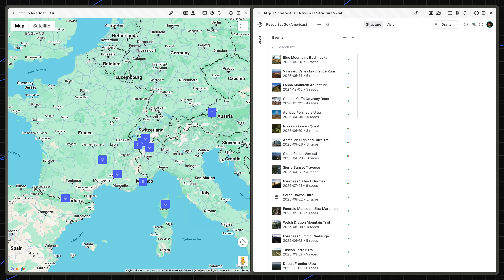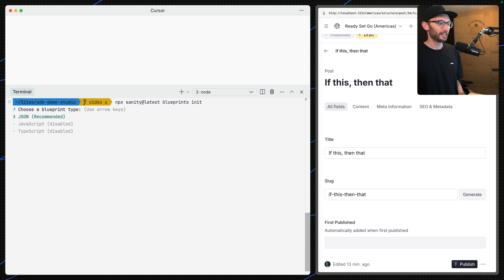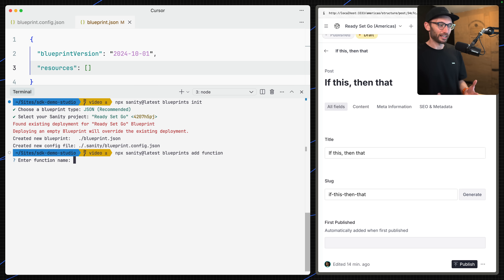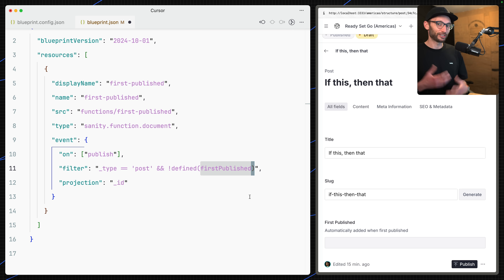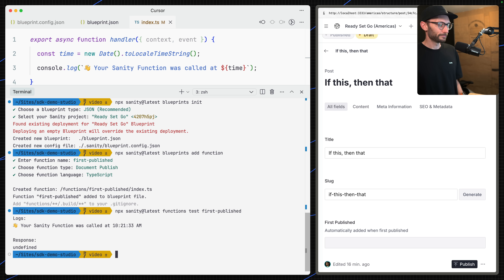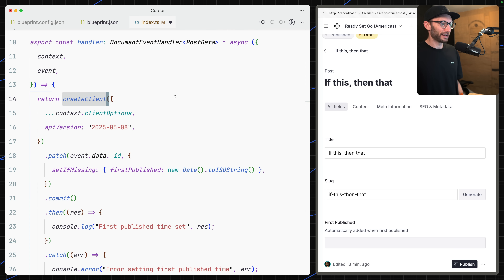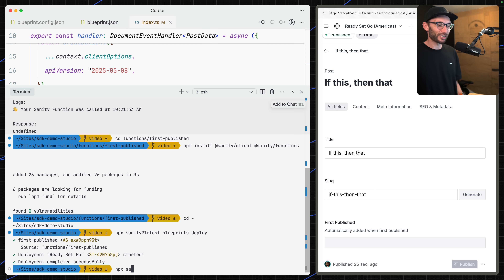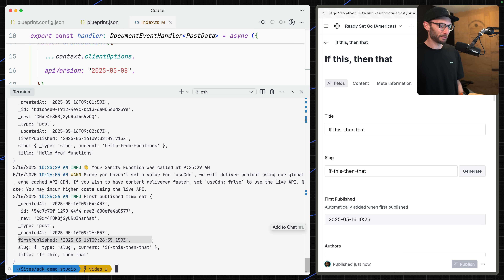First Look: Compute for your content backend with Sanity Functions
Sanity Functions provides compute to service the full content lifecycle. Validate or enrich content. Update external services. Take action when events happen.

Here's a first look at how to create a Blueprint, a Function and have it update a document on publish.